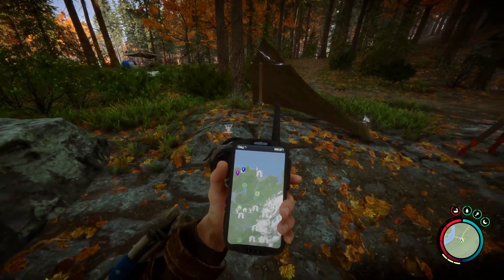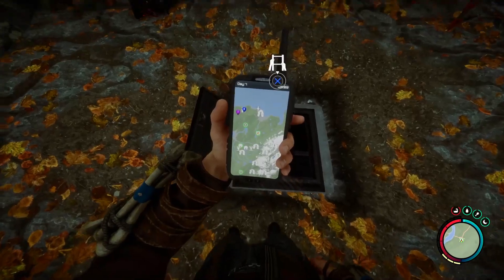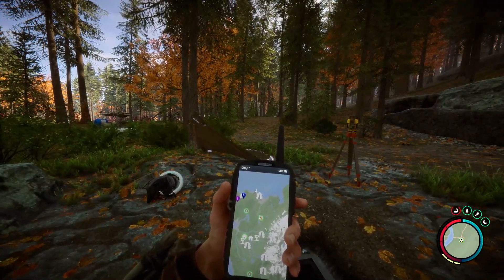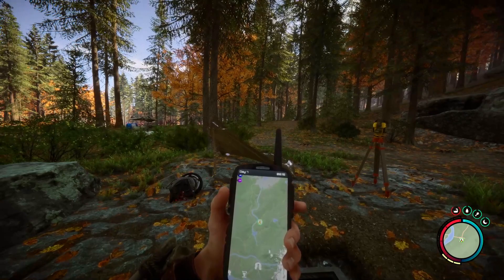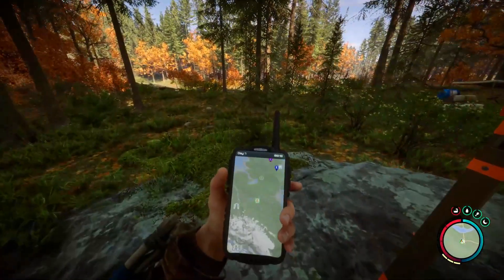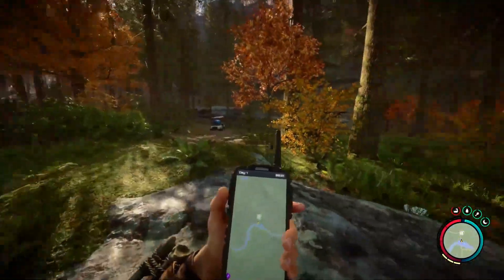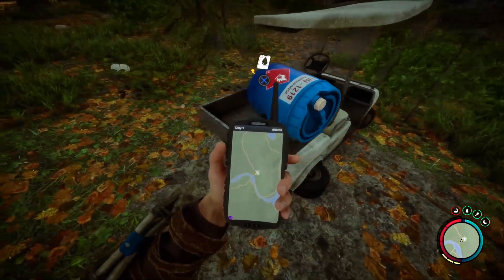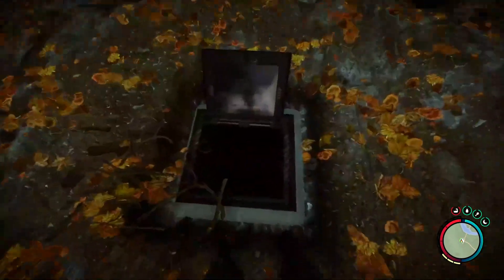Firefighter Axe Location | Sons of the Forest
Guide on how to get the firefighter axe in Sons of the Forest.

Very useful map, doesn't give exact location but easy to use to give general idea: